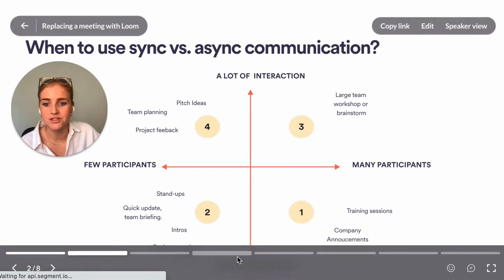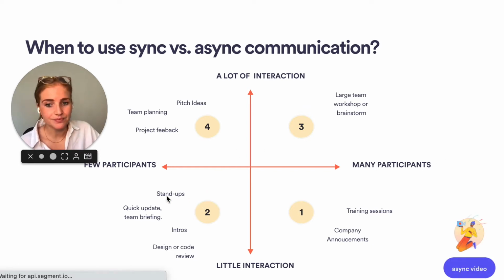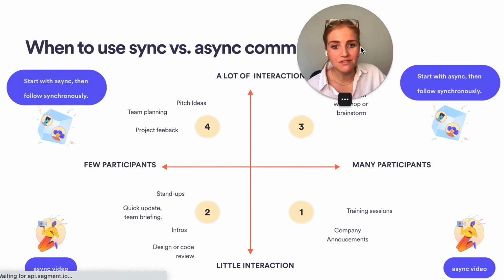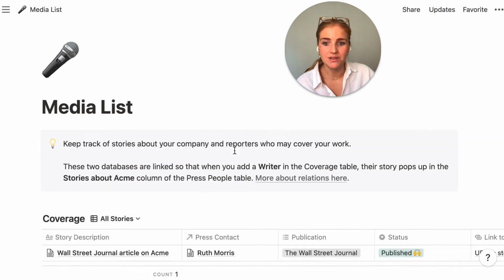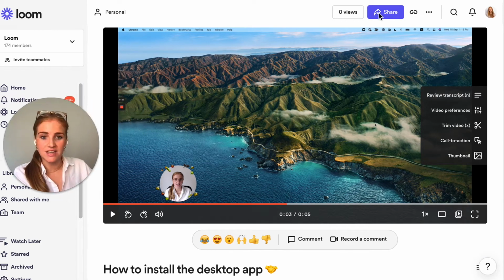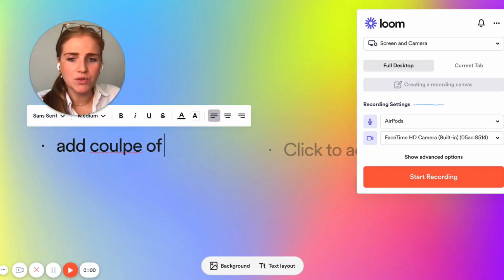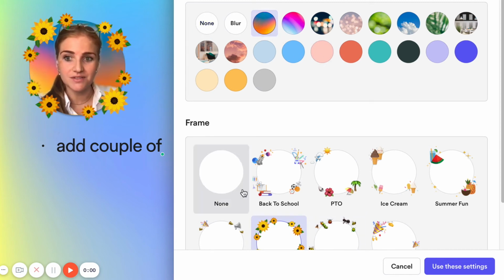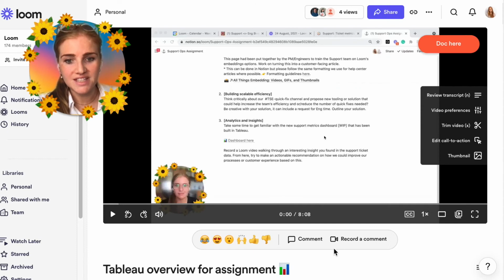How to know when to chat, meet, or record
When you and your team have different schedules working across different times, it can be tough to get everyone in one place. In those times, it's great to replace a 30-minute meeting with a 3-minute loom. Lauren from the Loom team shares her tips for knowing when to chat, meet, or record.